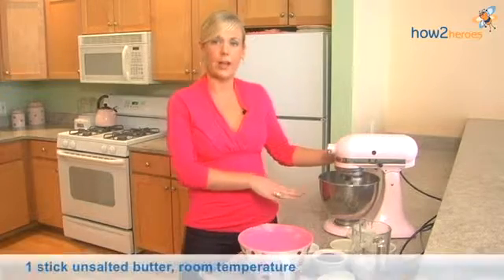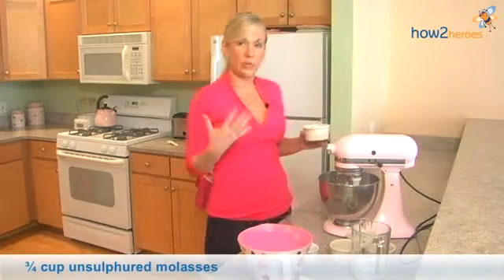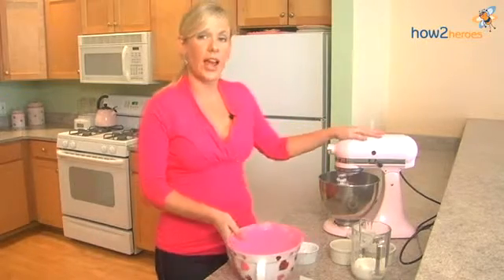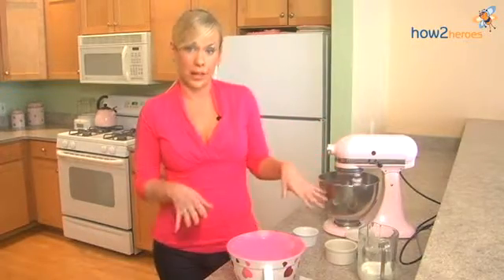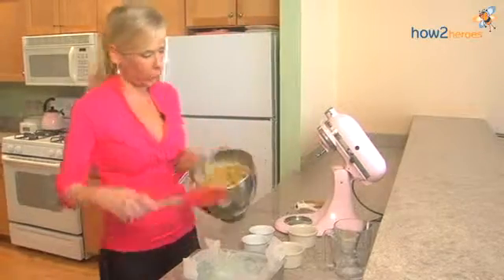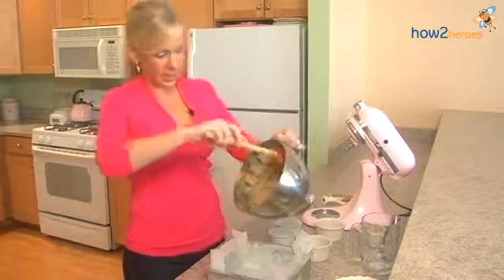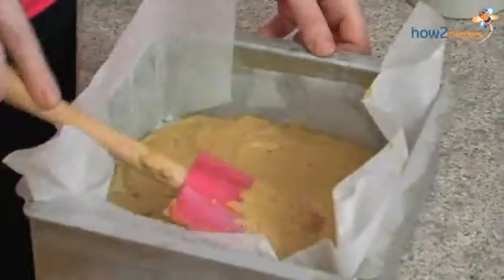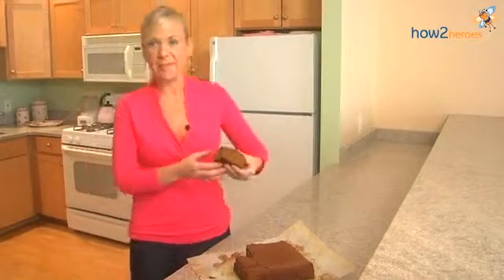Sweet & Sassy Gingerbread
Ginger, cinnamon and cloves yield welcoming aromas while baking Meghan McGarry's gingerbread. It's easy-to-assemble and the color of the batter alone tells you this is going to be a seriously good dessert. Serve warm with a dollop of whipped cream or take a tip from Meghan and freeze it, then slice, chop and bake into tasty gingerbread croutons to top decadently delicious Pumpkin Ice Cream w/ Beer Caramel Sauce